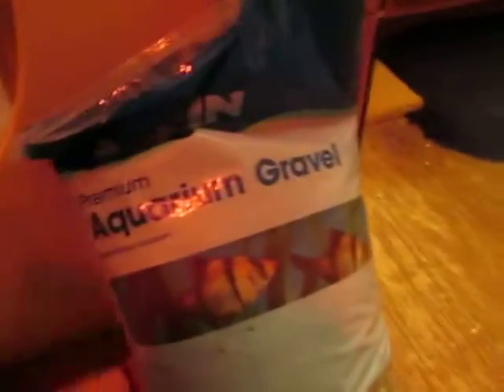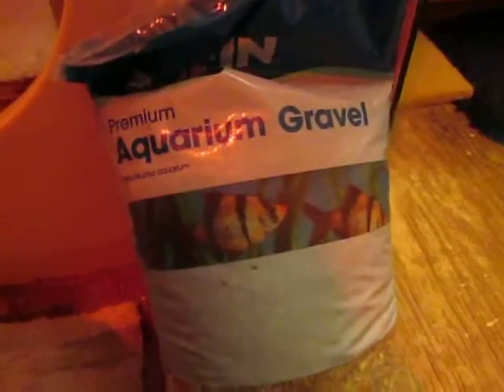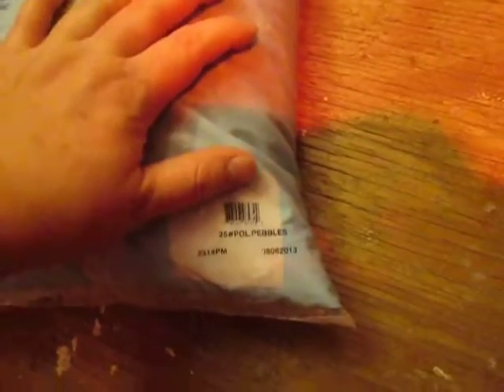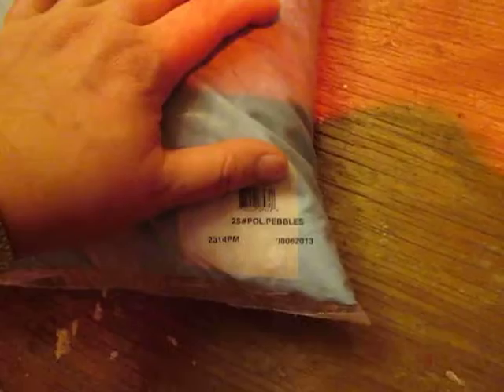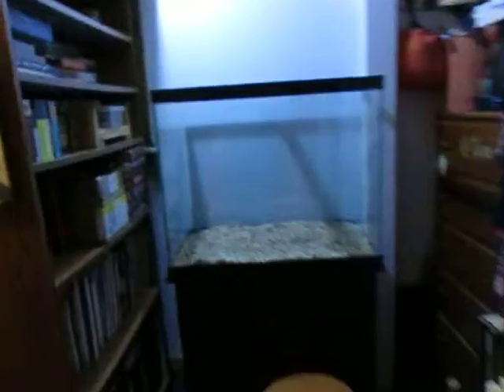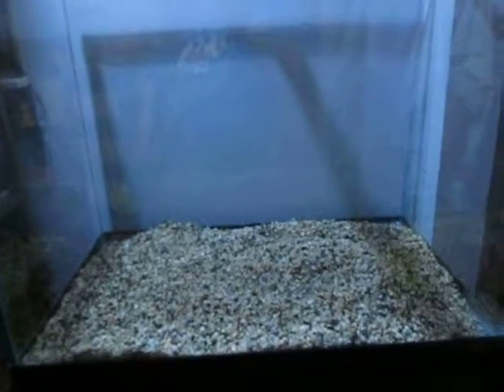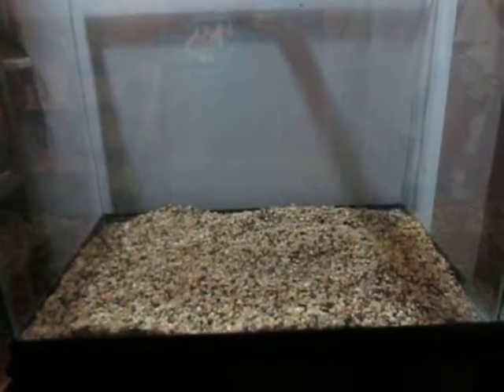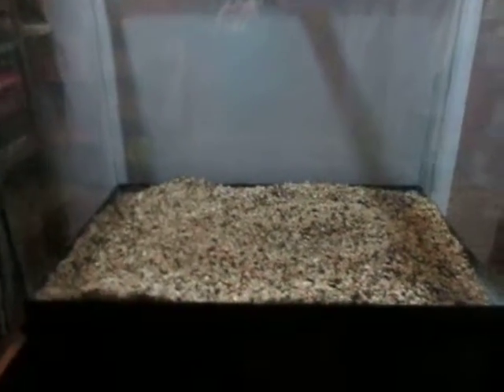56 Gallon Aquarium Setup: 4. Second bag of TopFin Gravel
More gravel. Finally, after about 80 minutes of rinsing, draining, rinsing, draining, etc. The gravel is in.

Drain from one bucket to another to help prevent gravel from going down the drain.